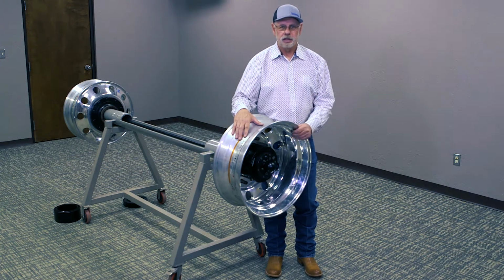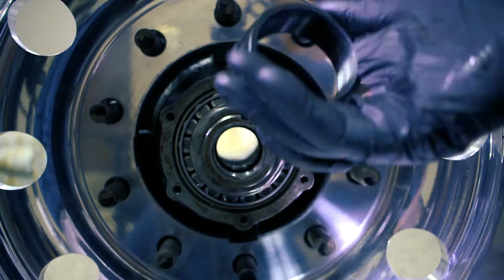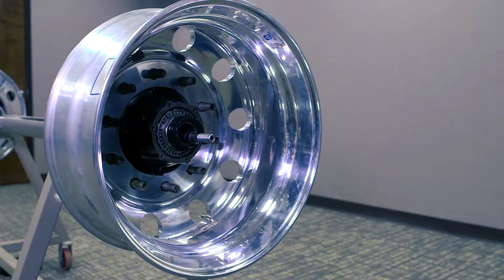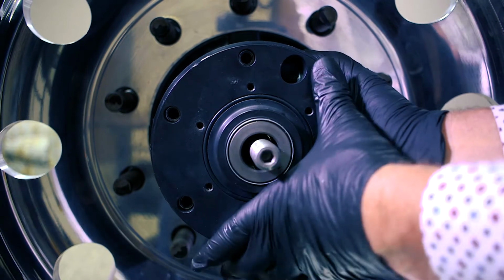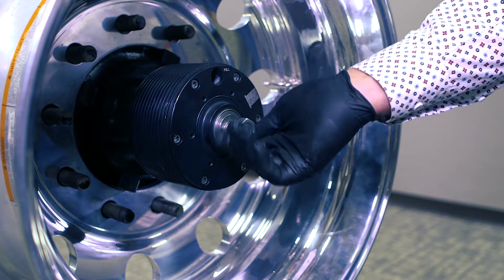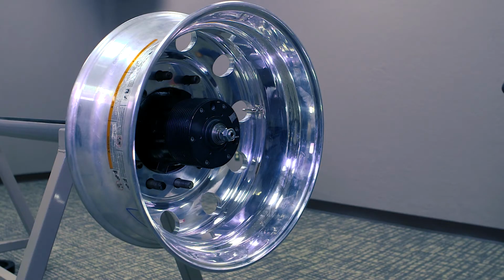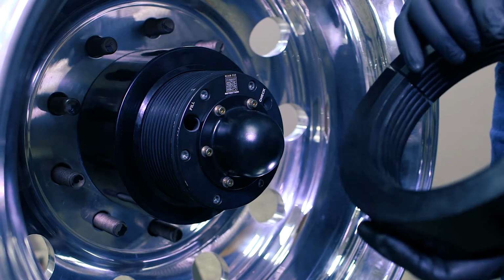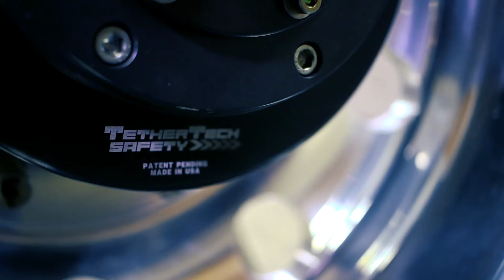Tether Tech Safety Installation Video